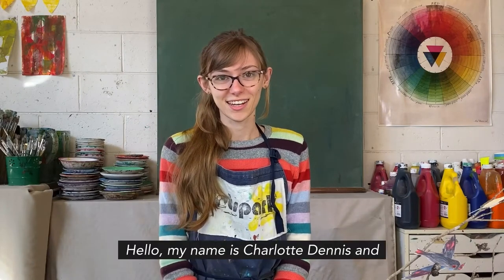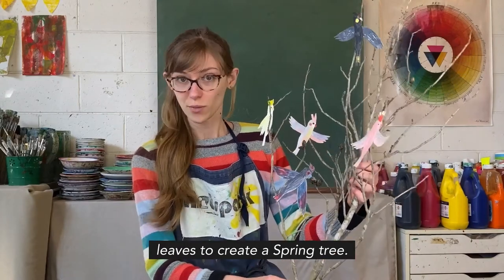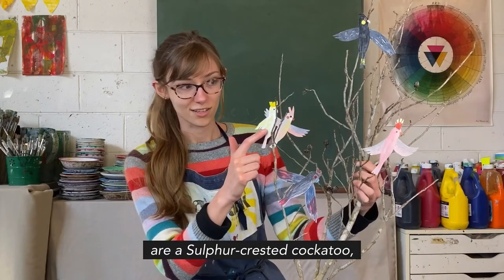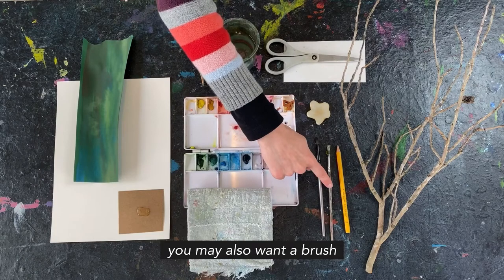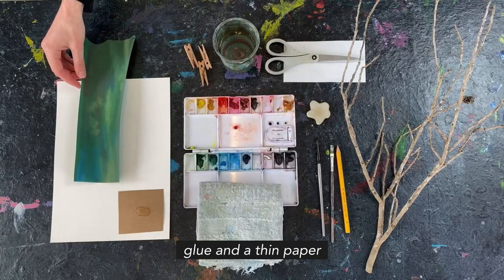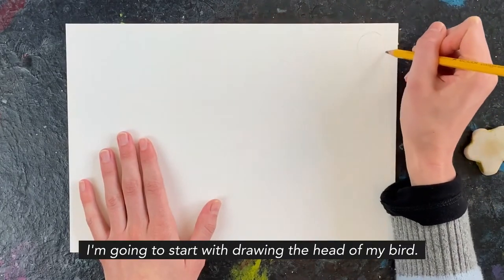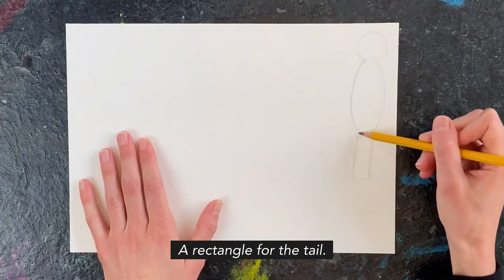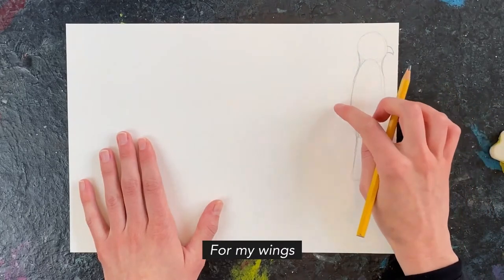Native Birds on a Winter Tree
Illustrator Charlotte Dennis from Artspark Studio show you how to use natural and recycled materials to make an environmentally friendly artwork “Native Birds on a Spring Tree” for Footprints online.